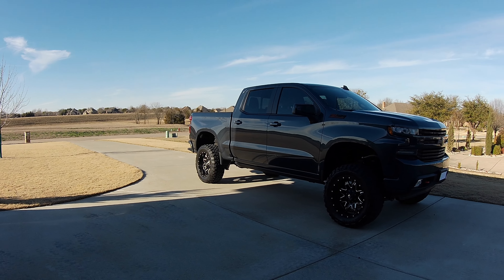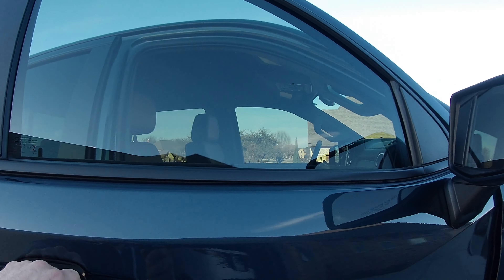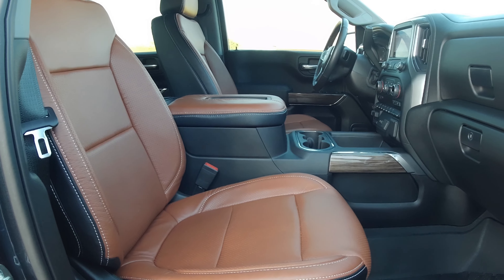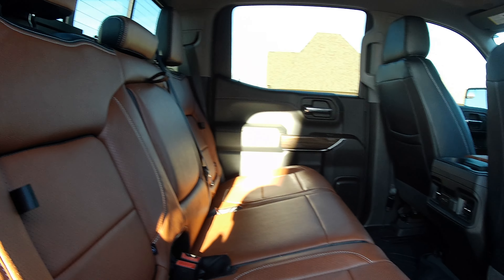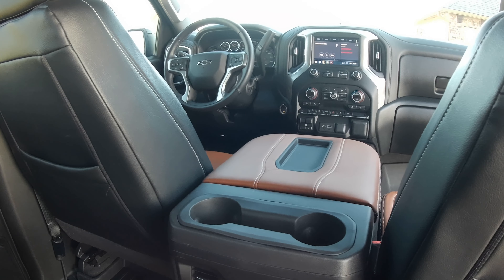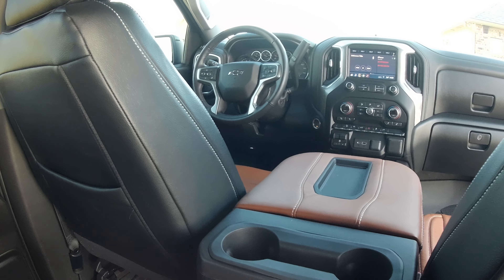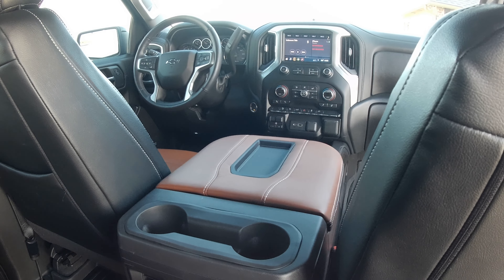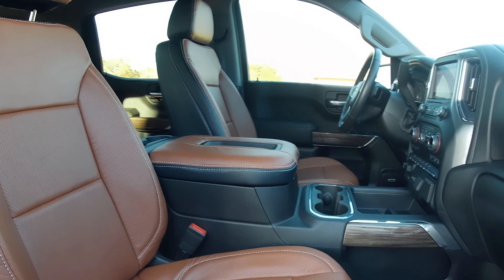New Silverado Build Pt 1 - Katzkin Leather Review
Complete mahongany/black katzkin with console lid on a 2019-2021 Silverado